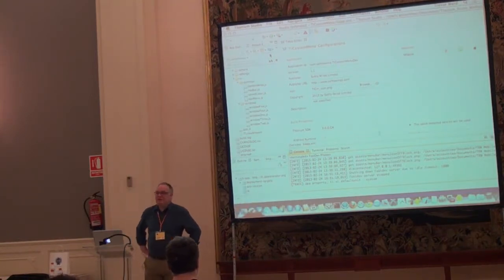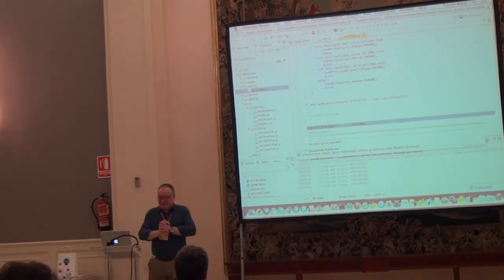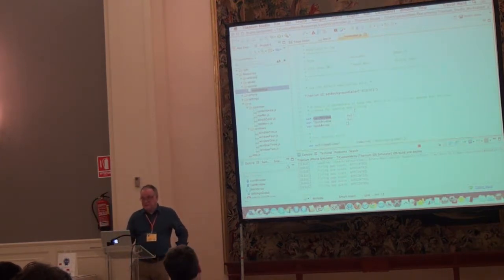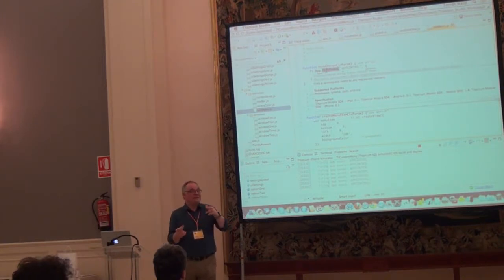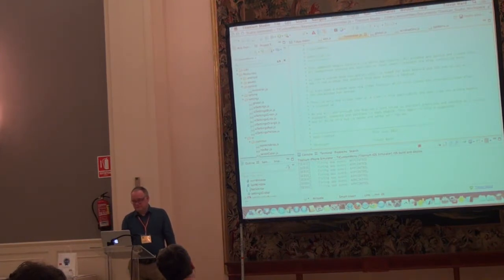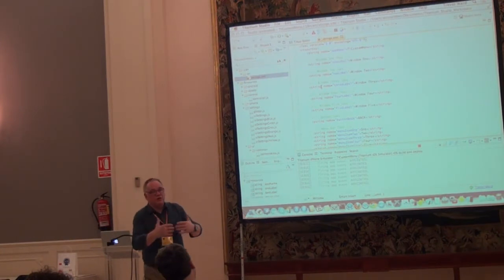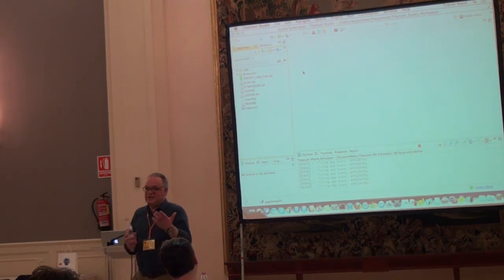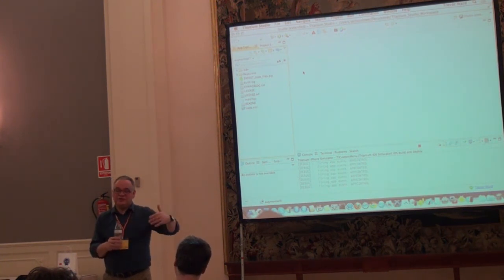Trevor Ward: Deep Dive Into CommonJS patterns and Usage ( tiConf EU 2013 )